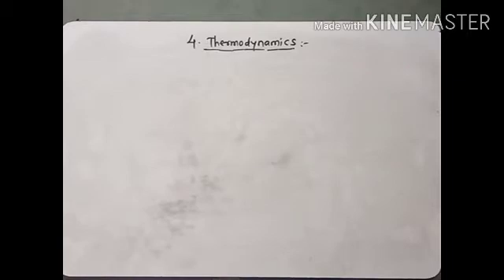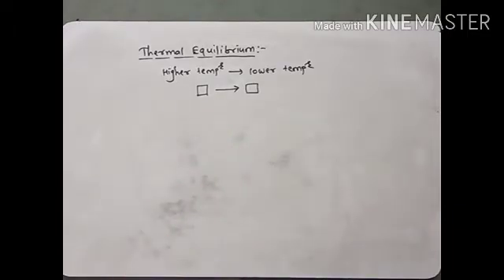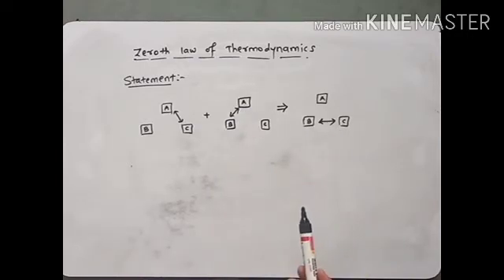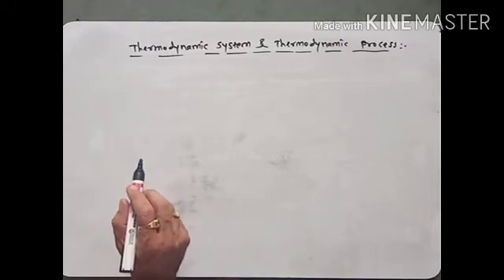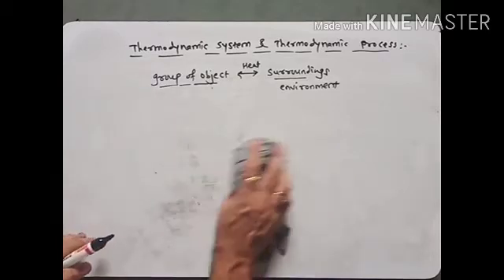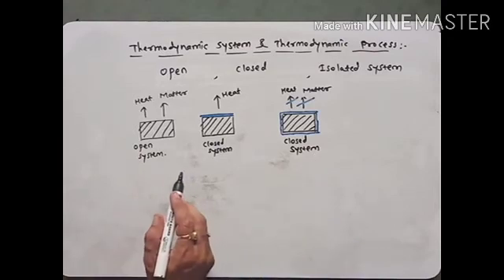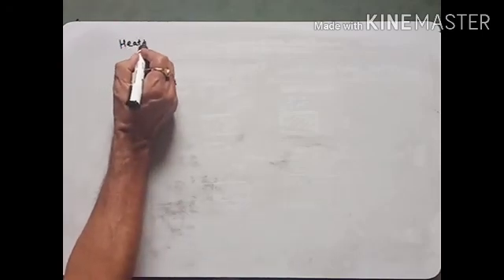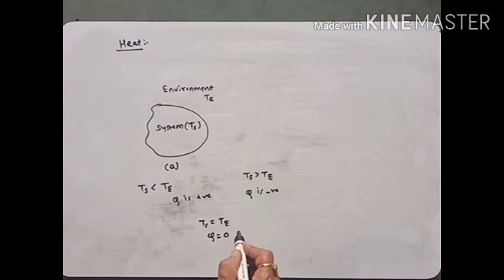12 th , Phy. Sect- 1, Topic- 4 , Thermodynamics , Lect. No. 1.